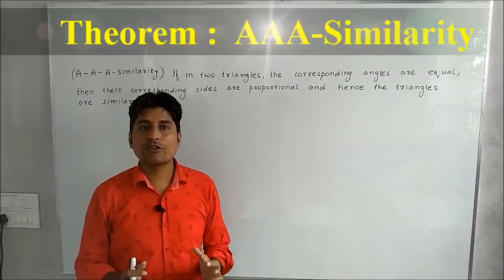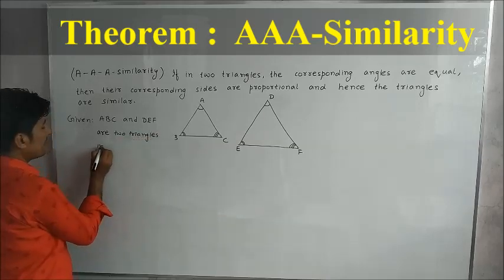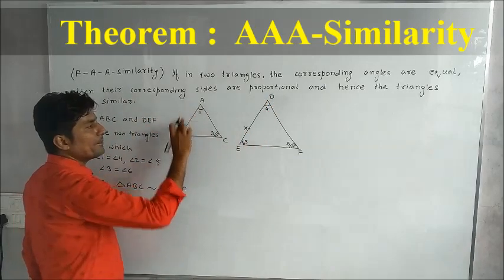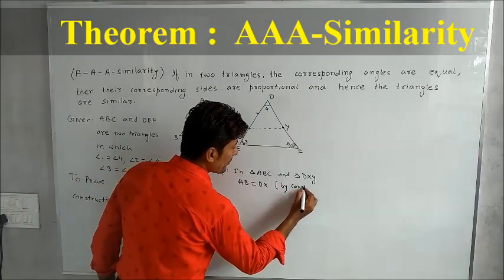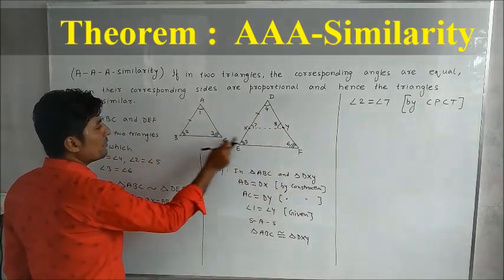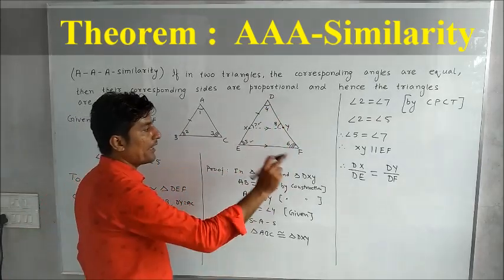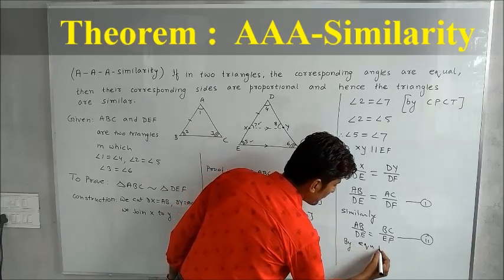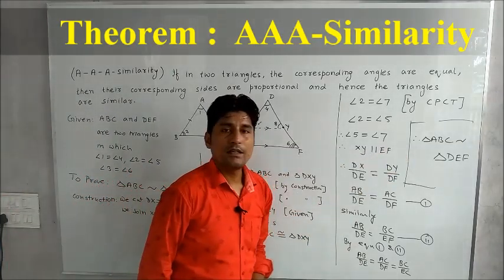AAA Similarity Theorem / Class X / CBSE / ICSE / BSEB